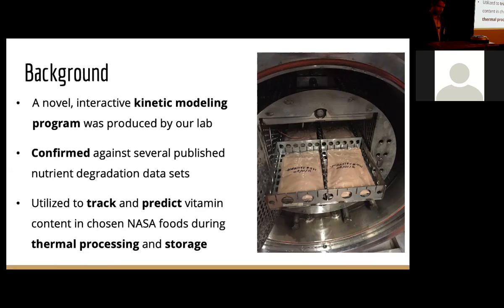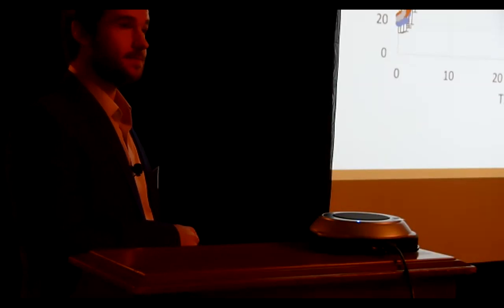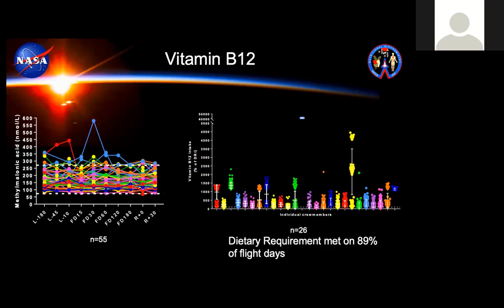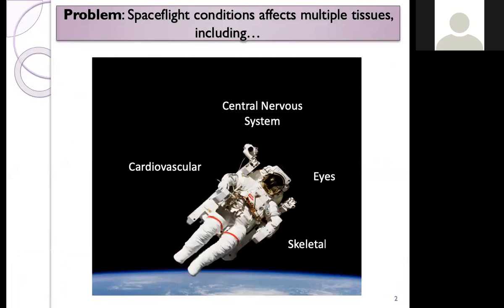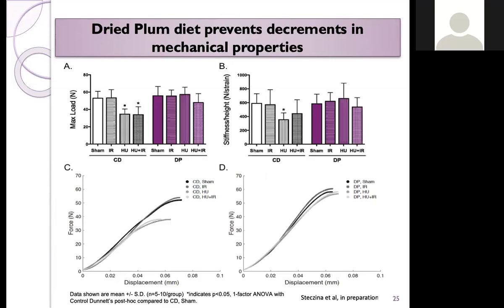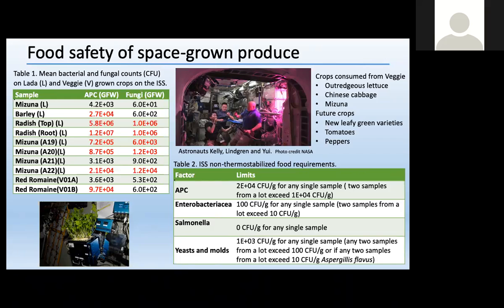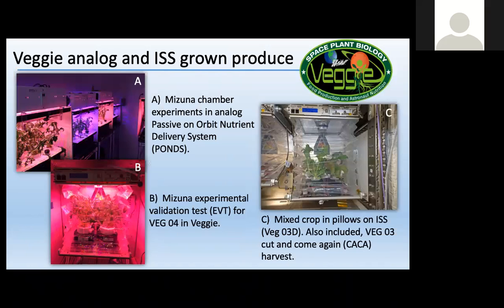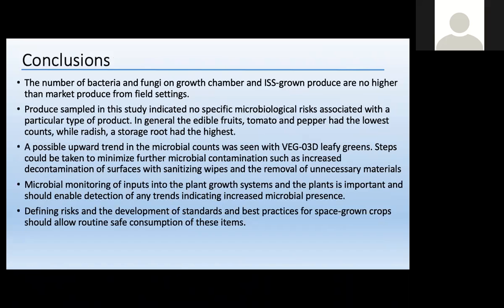Day 4 - 2019 NASA HRP Investigator’s Workshop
Livestream of afternoon sessions from the final day of the 2019 NASA Human Research Program Investigator’s Workshop. The 2019 NASA Human Research Program Investigator’s Workshop (HRP IWS), themed “Human Exploration and Discover: the Moon, Mars and Beyond!” was held Jan. 22-25 in Galveston, Texas. The workshop’s goal: provide a collegial atmosphere for cross-disciplinary interactions, and featured multiple talks from leaders in space exploration and research. Learn more about the Translational Research Institute for Space Heath